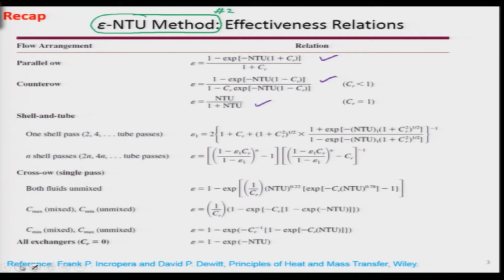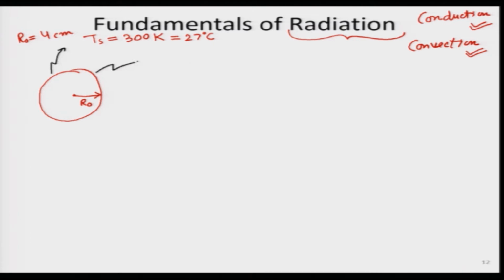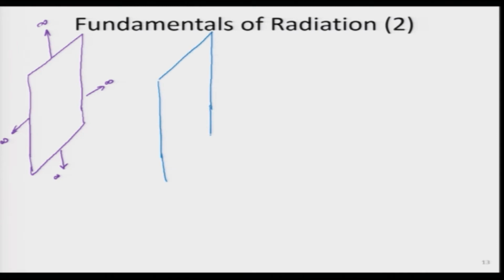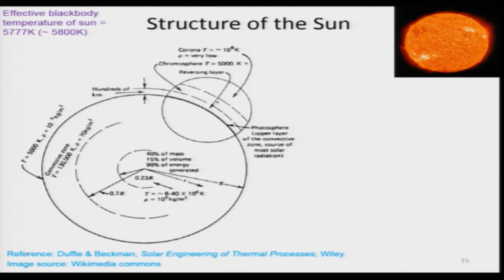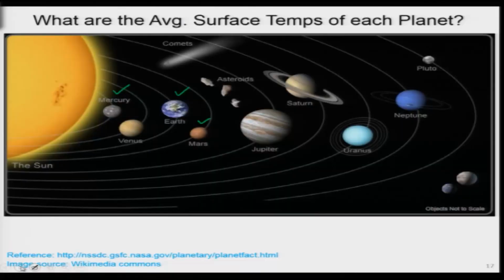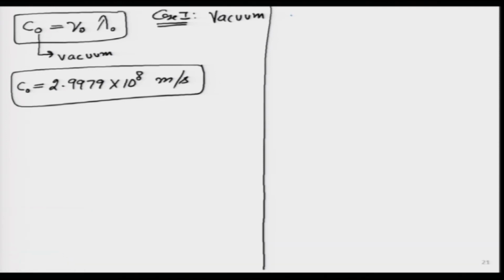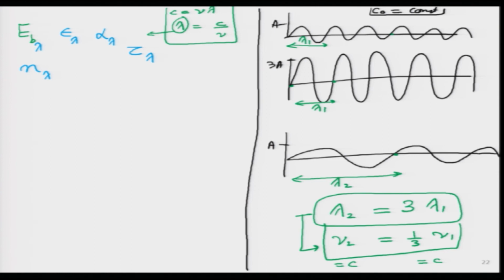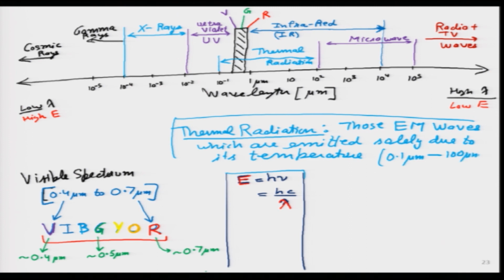Lecture 28: Fundamentals of Radiation (Part-1)